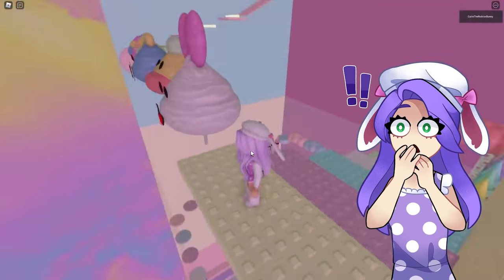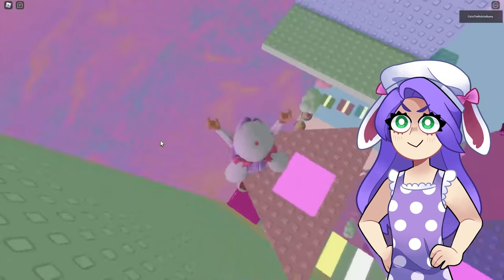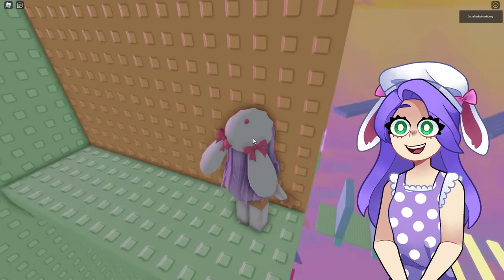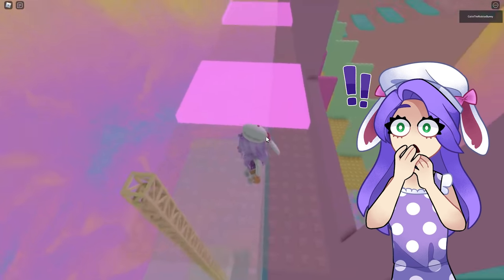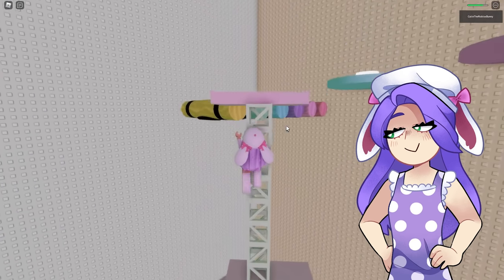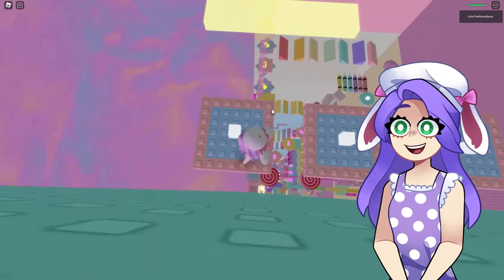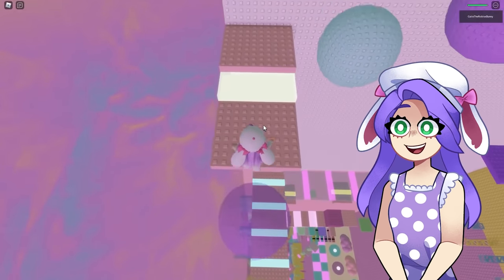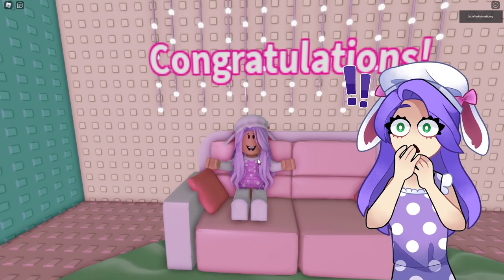Playing TOWER Of COTTON CANDY! (Roblox)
🌼If you're reading this have an amazing day! :)🌼

💗 Thank you all so much for the amazing support! 💗